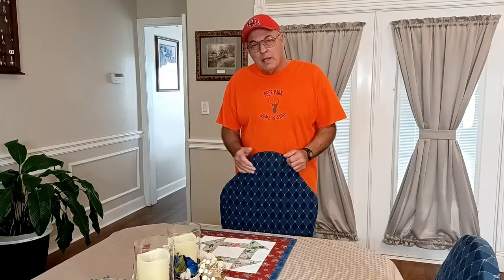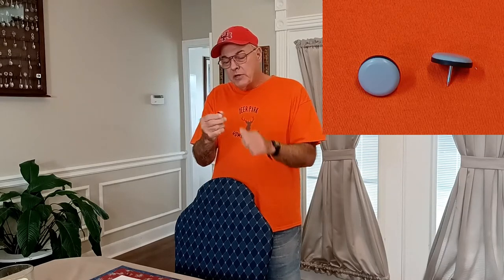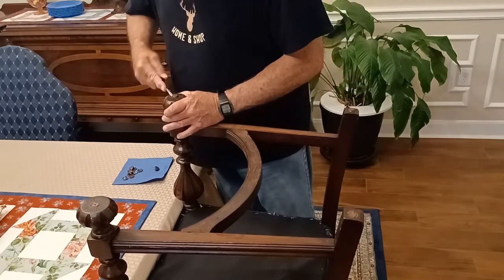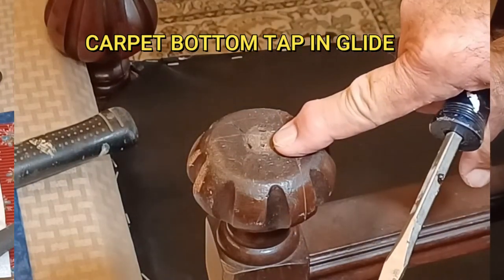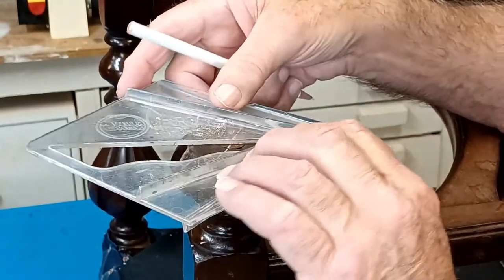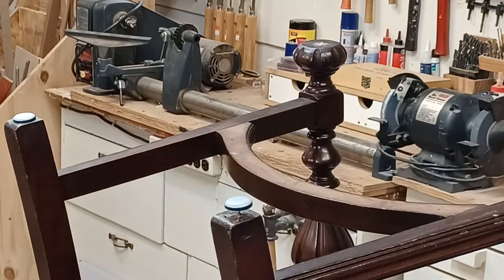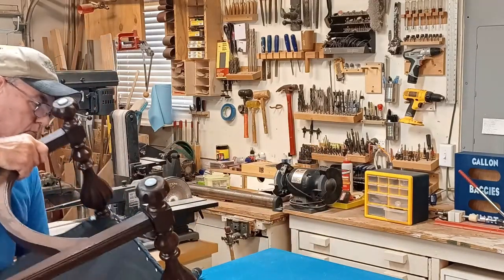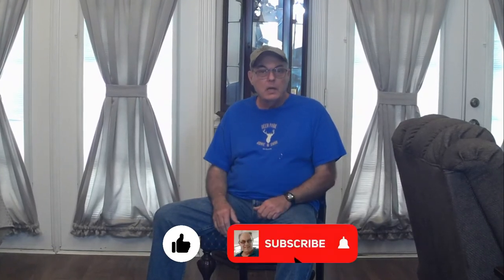How to Replace Chair Glides - Install easy, long lasting, DIY tap in sliders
Does moving your chairs or furniture scratch your floors? Tired of those peel and stick furniture sliders that quickly turn loose?  In this video we are installing tap in furniture sliders for hardwood floors.  How long do they last? I will show you nail in slides installed over 20 years ago. Talk about getting your moneys worth!  It's a simple step by step process that anyone can manage.

Tools used:  drill,  drill bit, hammer, pencil, ruler and a center finder.

Product links:

Center finder
1" Nail in heavy duty teflon glides (24 pk)
(several sizes available)